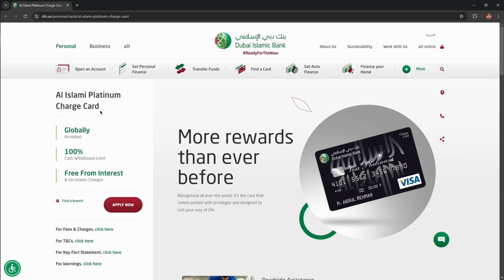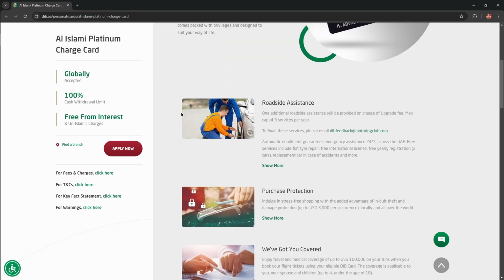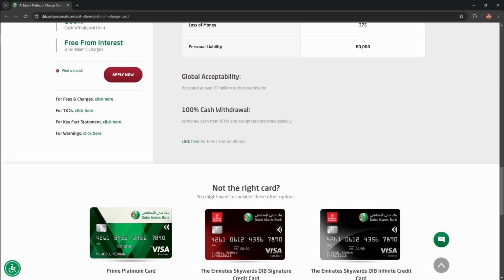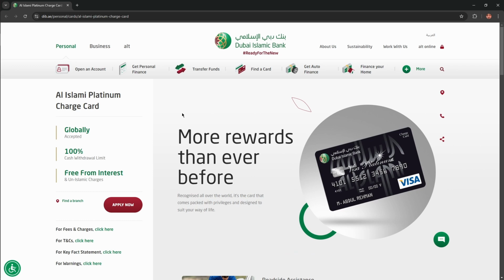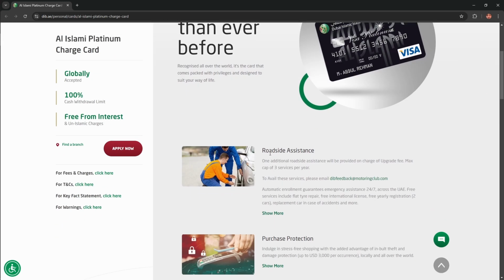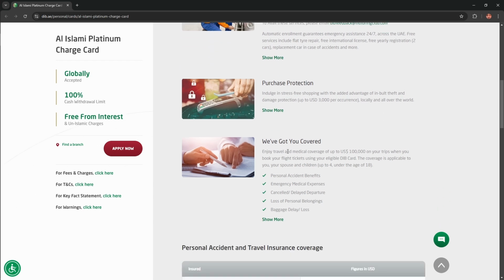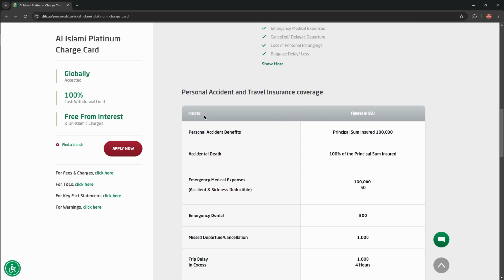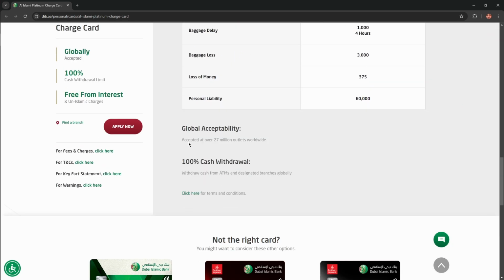DIB Al Islami Platinum Charge Credit Card Review - Watch Before you Apply